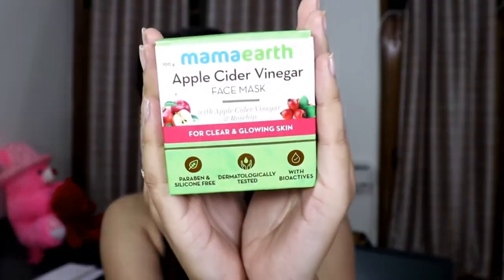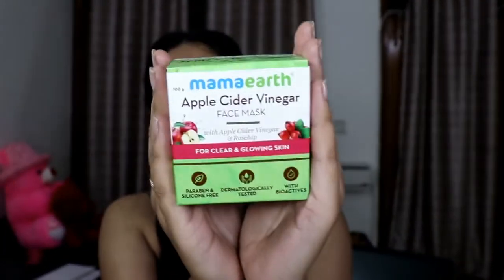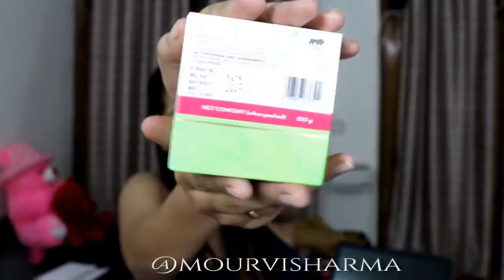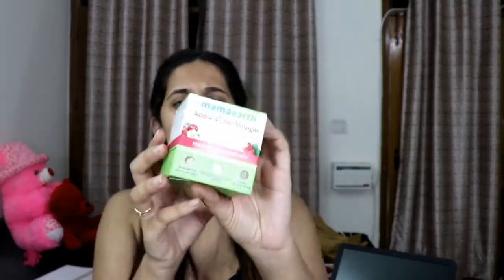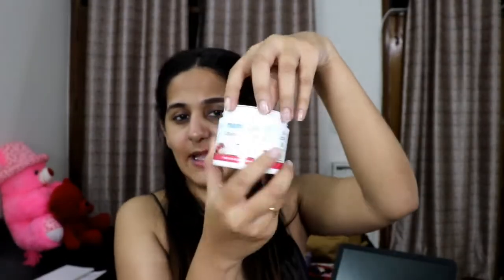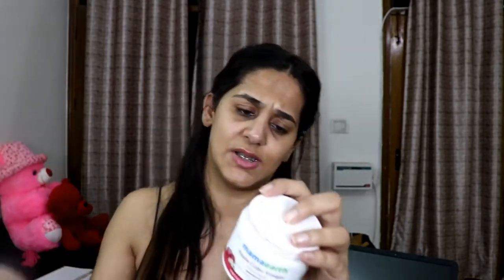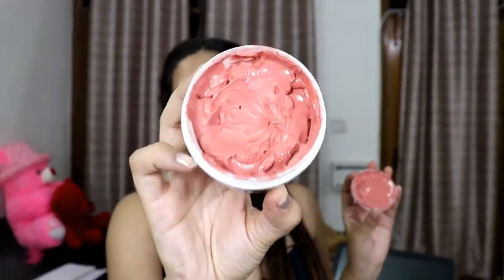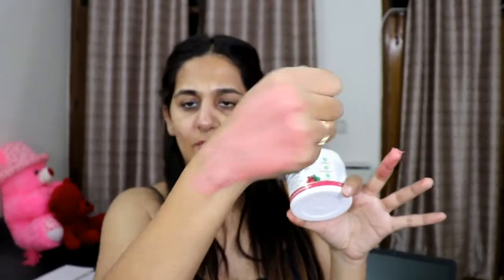MAMA EARTH APPLE CIDER VINEGAR FACEMASK REVIEW AND DEMO/ACV FOR SKIN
Hey guys

MamaEarth has launched its new facemask which has ACV aka Apple Cider Vinegar in it .
Check out the whole video for my thoughts .